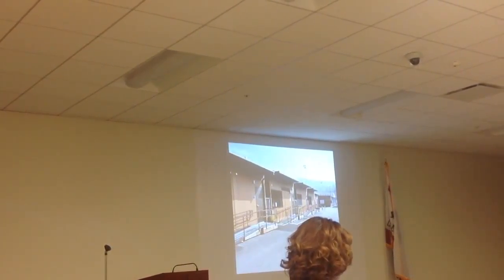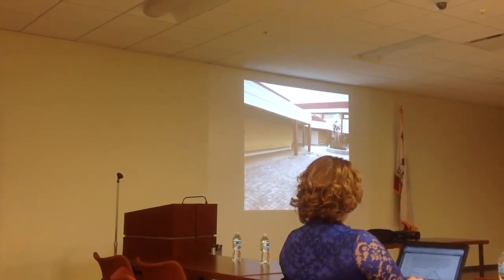WCCUSD Bond Project Status Report, Feb. 2015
CBOC